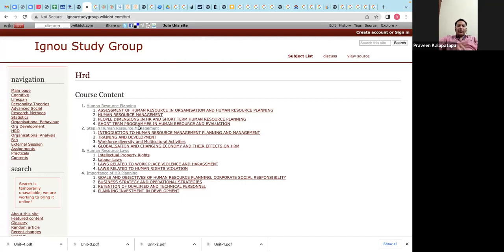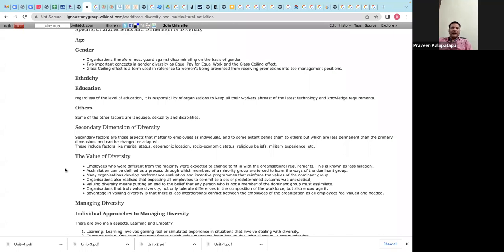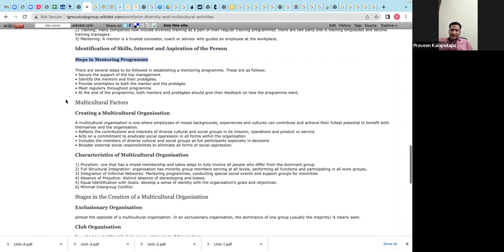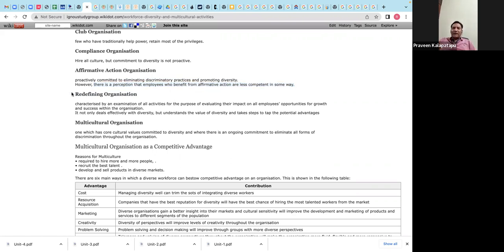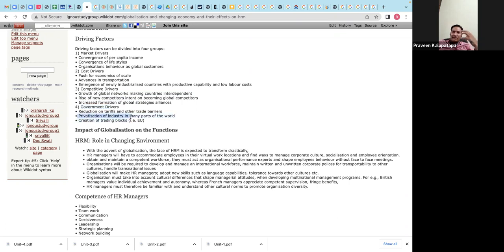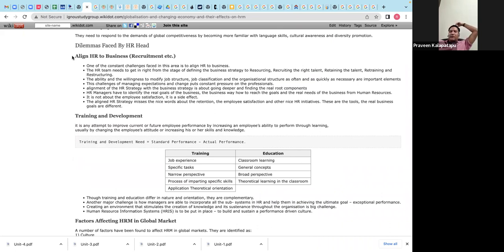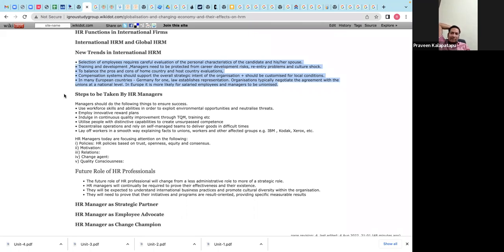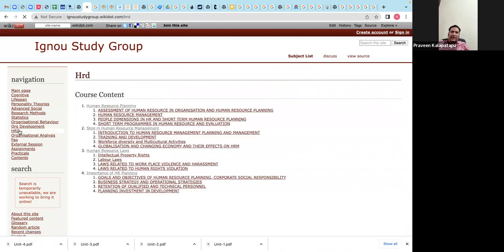HRM MPCE 032 | REVISION HRM BLOCK-2 UNIT- 3 & 4 by Praveen | IGNOU | MA PSYCHOLOGY